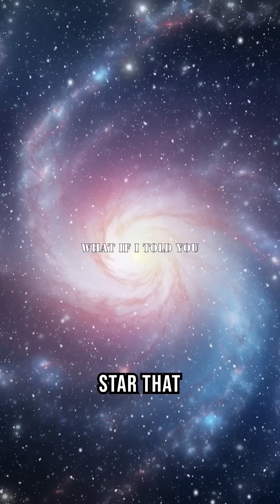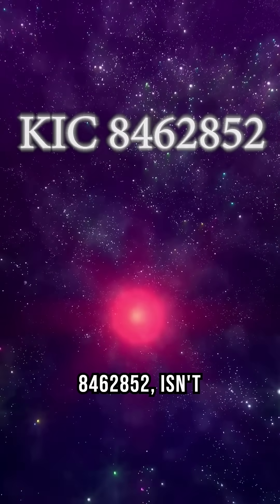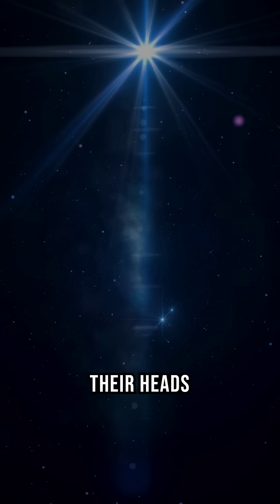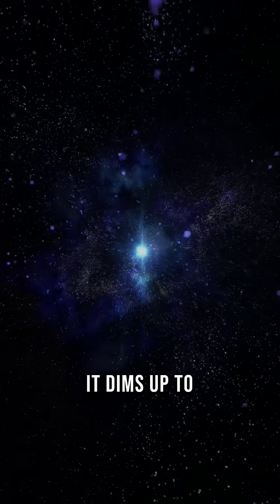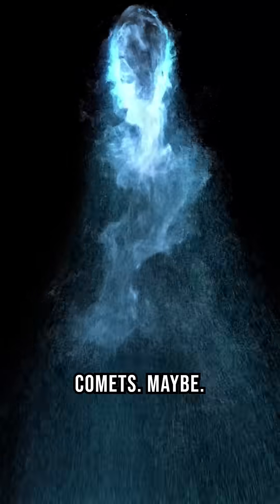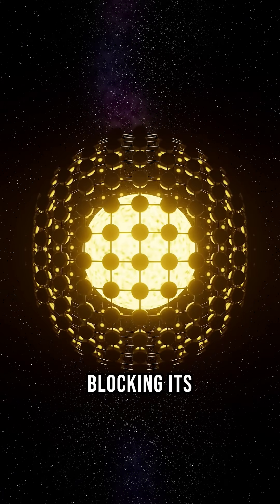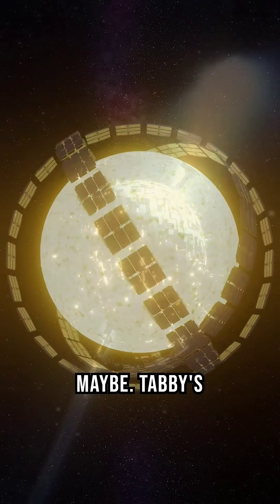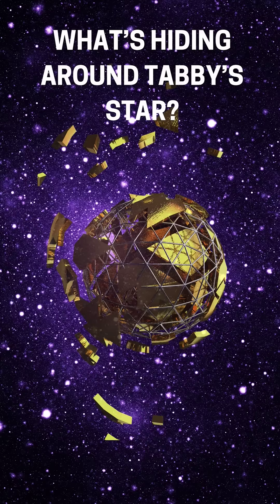What’s Hiding Around Tabby’s Star? 🌟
Tabby’s Star, also known as KIC 8462852, has baffled astronomers for years with its strange and mysterious dimming patterns. What could be hiding around this enigmatic star? In this video, we delve into the possible explanations, from natural phenomena to the intriguing idea of an alien megastructure.

Tabby’s Star’s unusual light fluctuations have led scientists to propose various theories, including swarms of comets, interstellar dust, and even the potential of a Dyson Sphere built by an advanced alien civilization. Join us as we explore the science and speculation behind one of the most fascinating mysteries in the cosmos.

If you're curious about space, stars, and cosmic enigmas, this video is for you. Learn about the latest discoveries and theories surrounding Tabby’s Star and what might be causing its strange behavior.